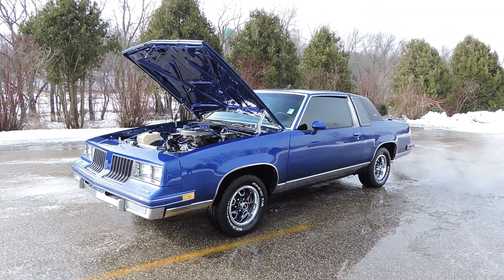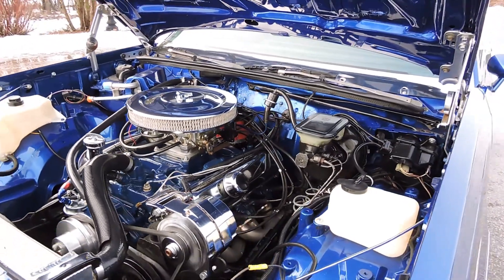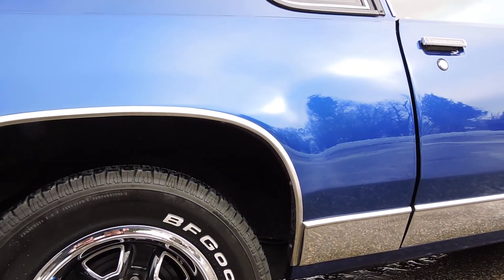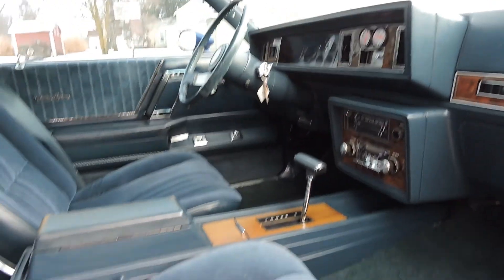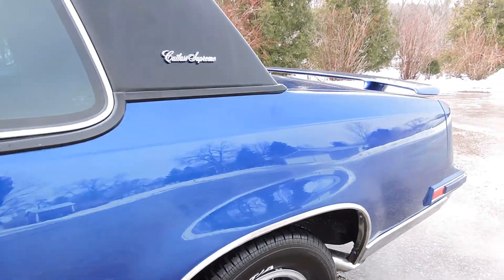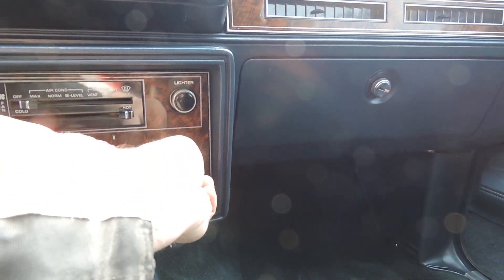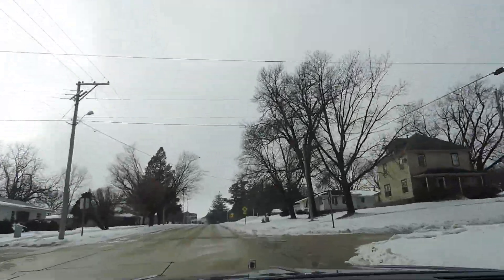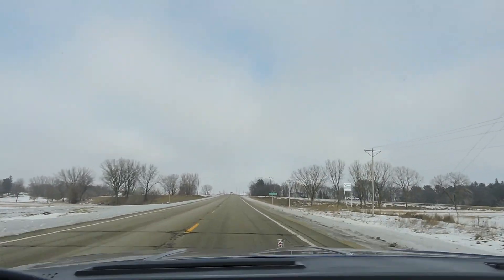1982 olds cutlass forsale at www coyoteclassics com *** S O L D ***